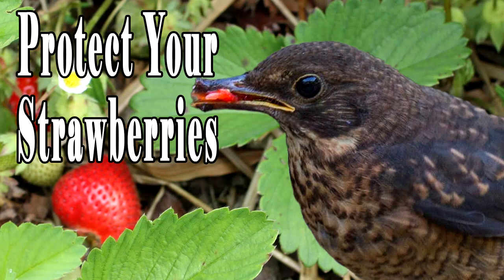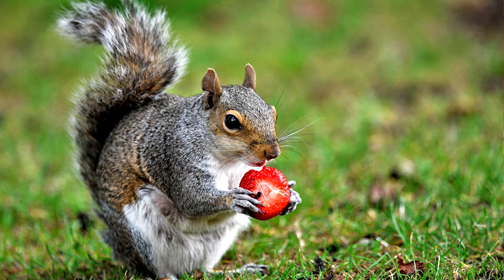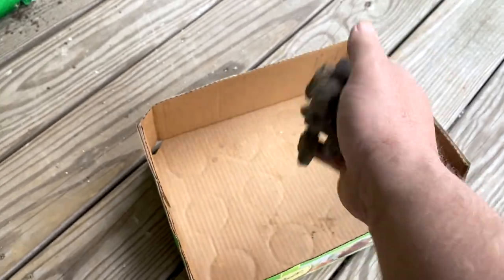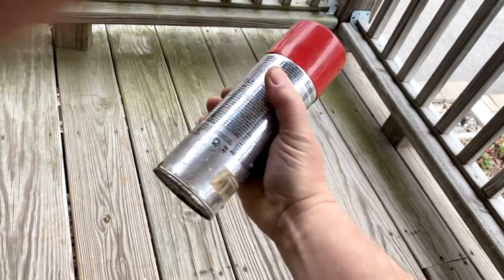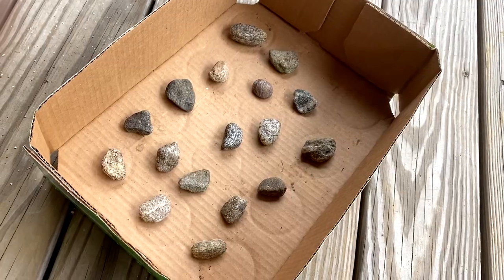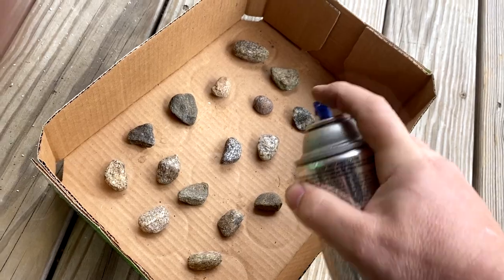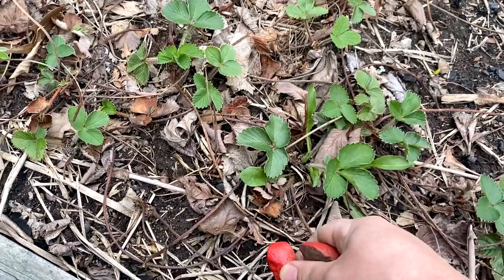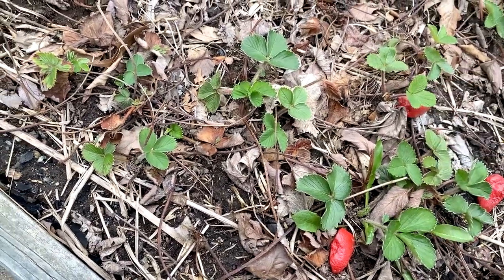Protect Your Strawberries With Rocks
Here’s a short video showing how we use stones to discourage birds, chipmunks and squirrels from eating our strawberries.

Spray-paint some rocks with red paint and lay them out as “strawberry” decoys before your real strawberries begin to bloom. Birds and other pests will become frustrated and eventually learn to leave them alone. When the real strawberries appear in the garden, most pests will already be uninterested and by leaving the stones for the season, any stubborn pests will still have less of a chance of finding a real berry over a rock. They really aren’t that smart.
This method has worked for us for many years and hopefully it will work for you too.